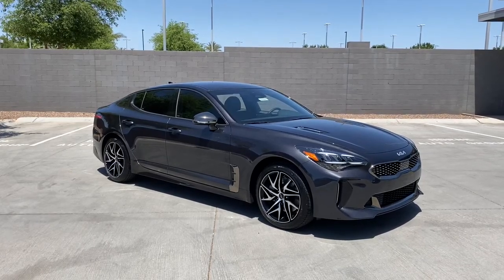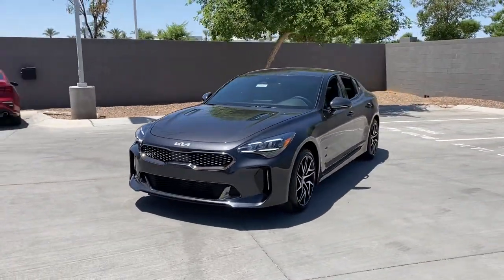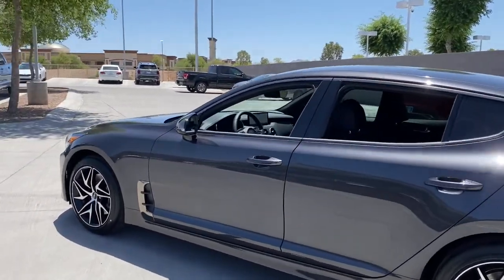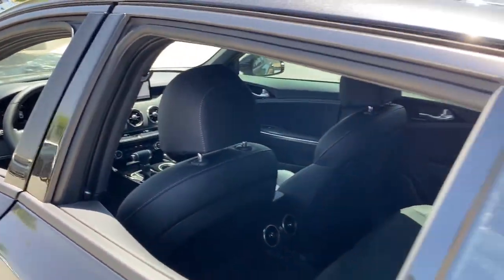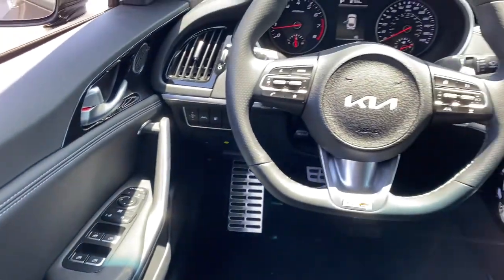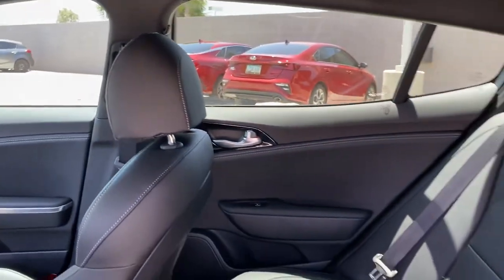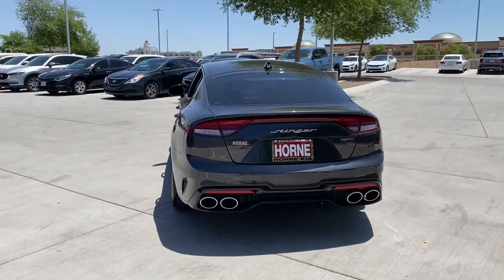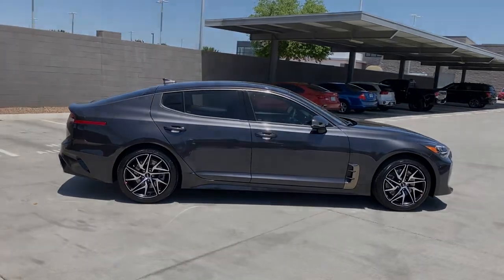2022 Kia Stinger Gilbert, Chandler, Mesa, Queen Creek, San Tan, AZ 220042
Panthera Metal New 2022 Kia Stinger available in Gilbert, Arizona at Horne Kia. Servicing the Chandler, Mesa, Queen Creek, San Tan, AZ area.

Horne Kia
1465 E Motorplex Loop